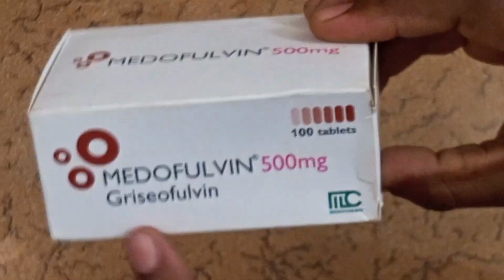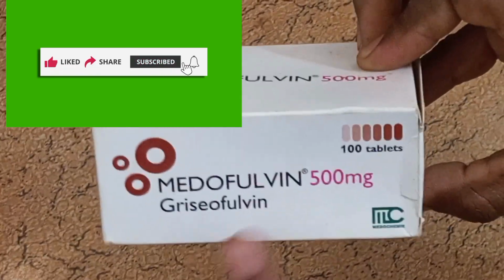Common Medicines For General Medical Practice || Most Commonly Used Medicines